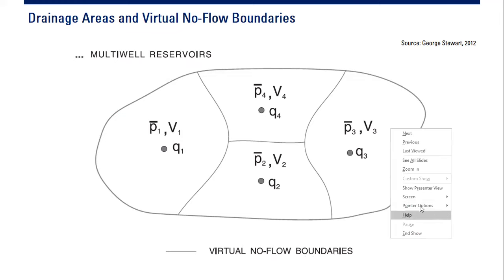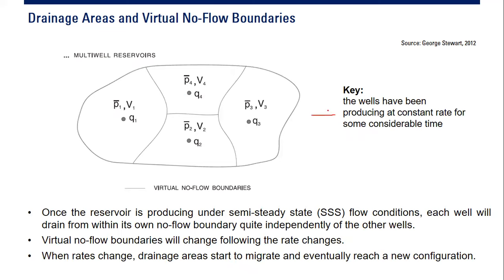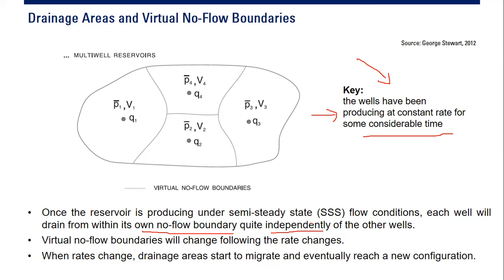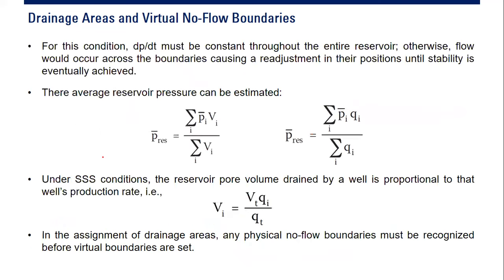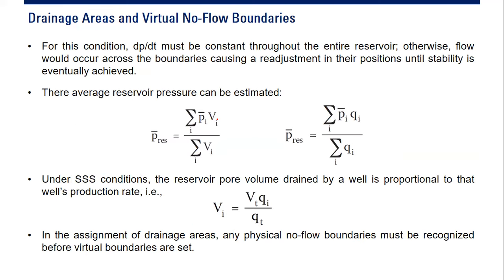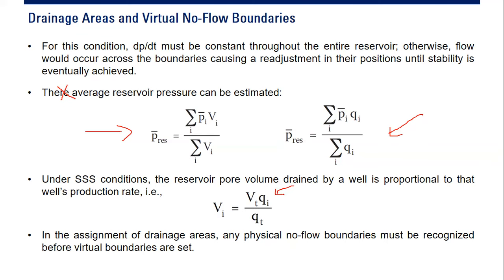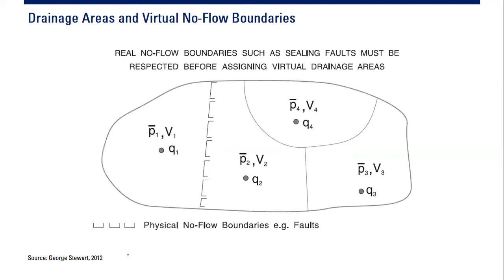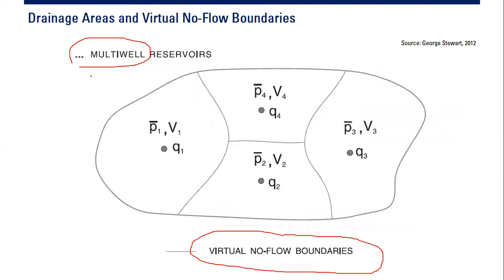QK 17: Virtual No-Flow Boundary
Virtual No-Flow Boundary